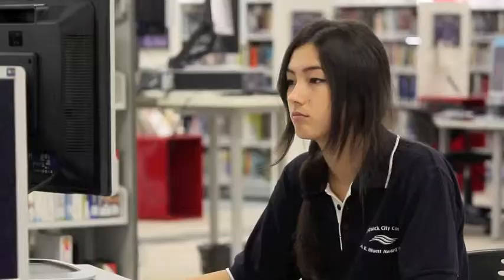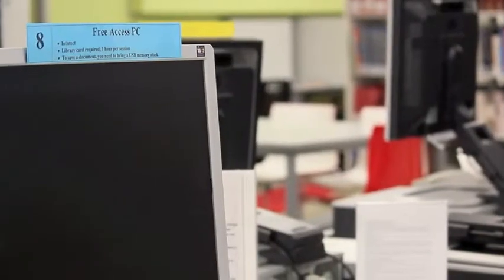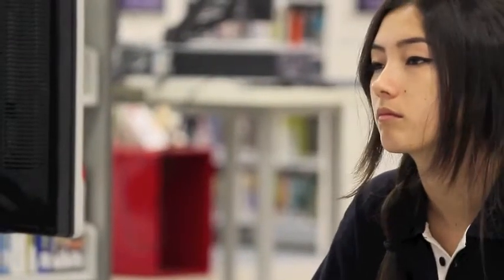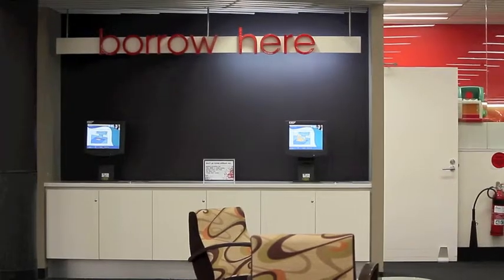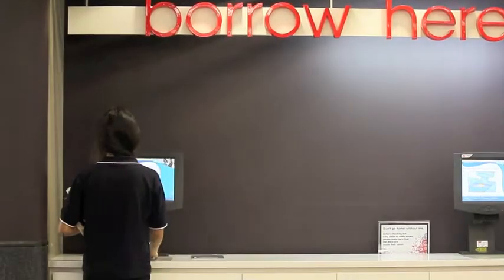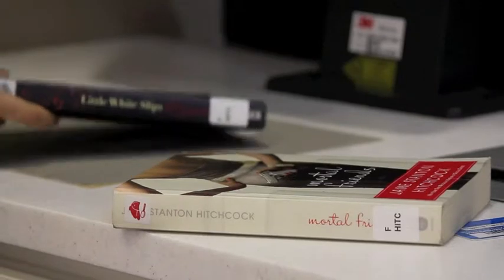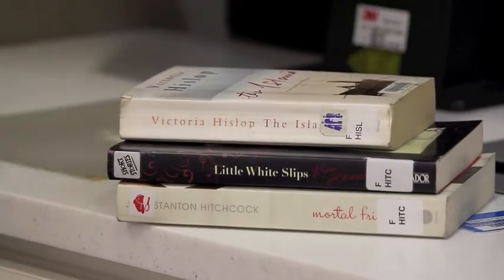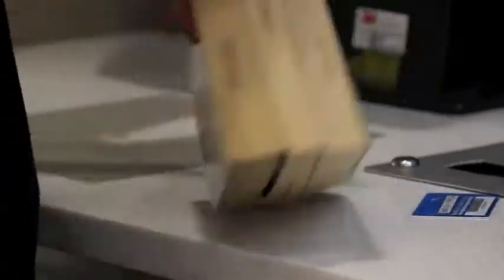Bowen Library - Computers and Technology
There are over 30 computers located throughout the library. The Library Catalogue  computers allow you to search the entire stock of all 3 Randwick City Libraries.
Similar to the self-check terminals found in the major supermarkets, the library has installed
do-it-yourself checkouts to help avoid queues at the service desk. The self-check terminals can be used to borrow or renew items, and to check your account information